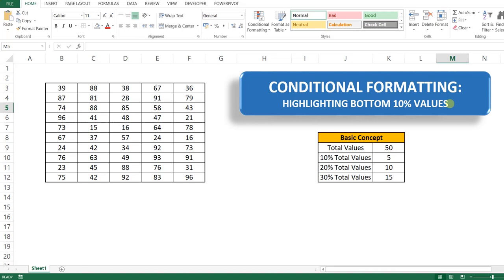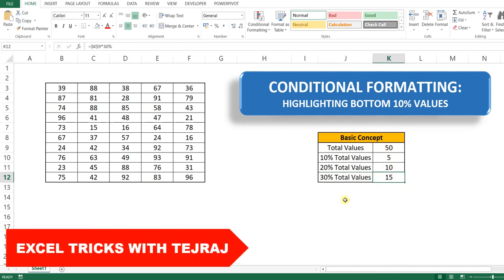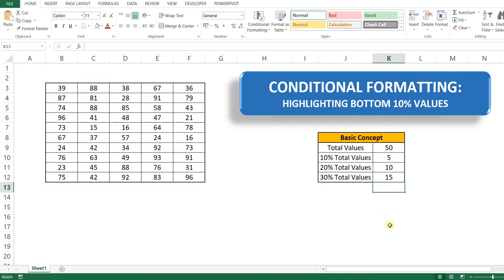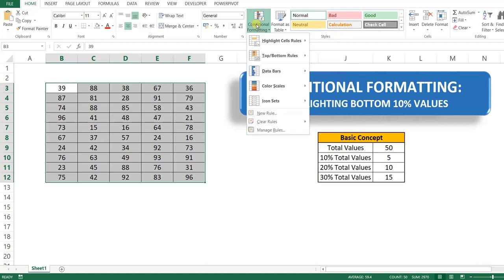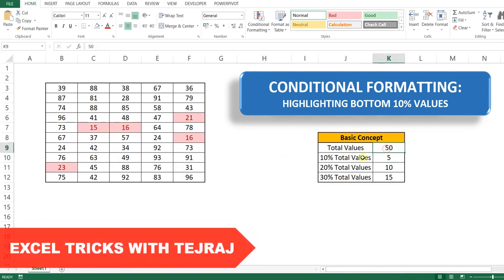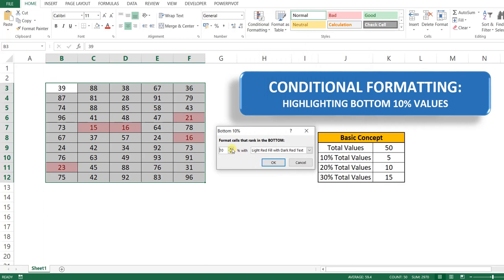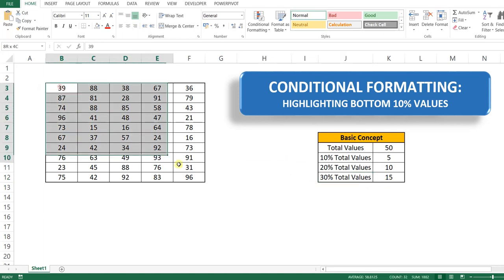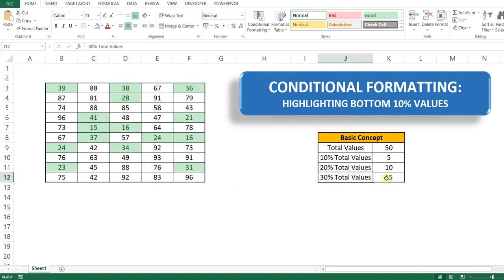Conditional Formatting: Highlighting Bottom 10% Values in Excel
Let's learn about highlighting Bottom 10% values in excel with the help of Conditional Formatting through this video tutorial.